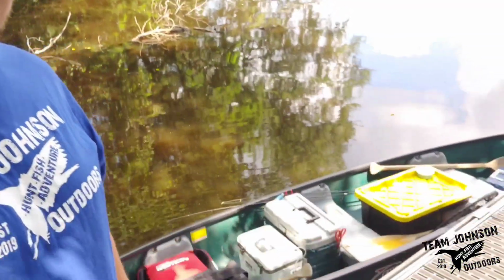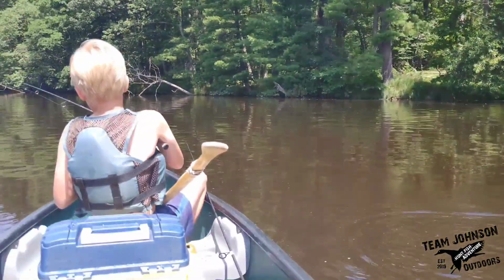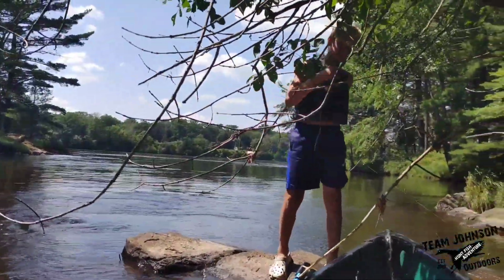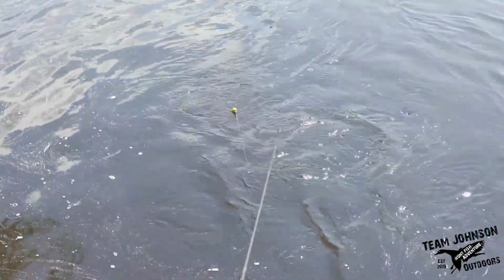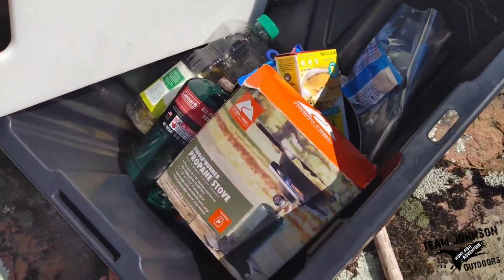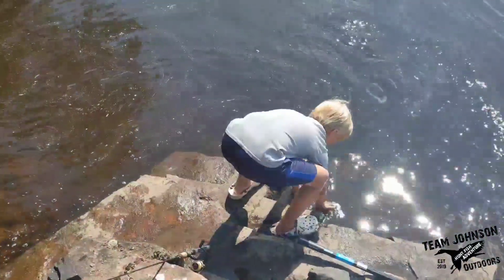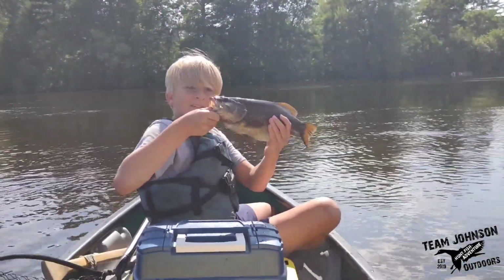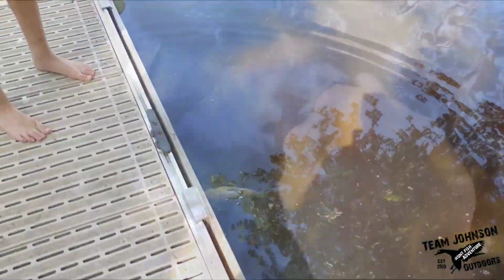Lots Of Smallies! - Canoe Fishing New Area On The Wisconsin River!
Parker and I got out and explored a new section of the Wisconsin River near our house. We had no problem putting a bunch of smallmouth bass in the canoe! Parker caught one fat bellied beast to boot! Check it out!